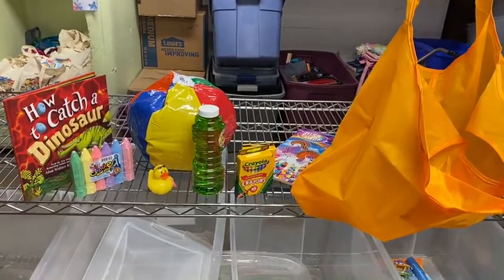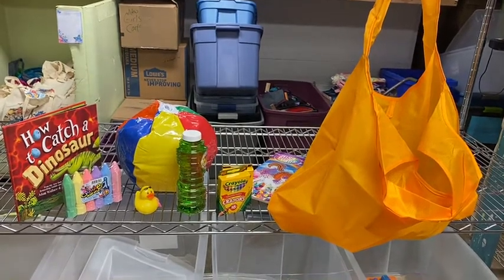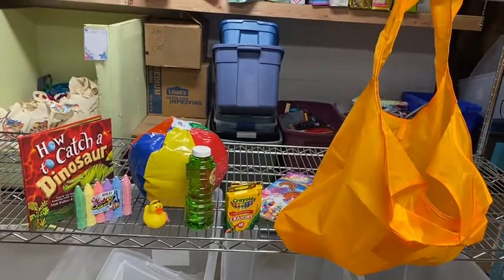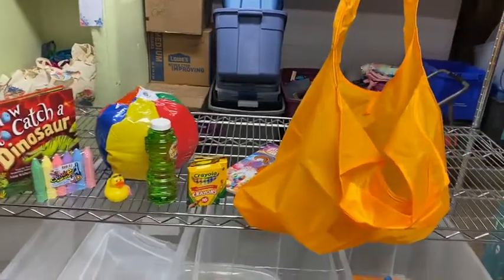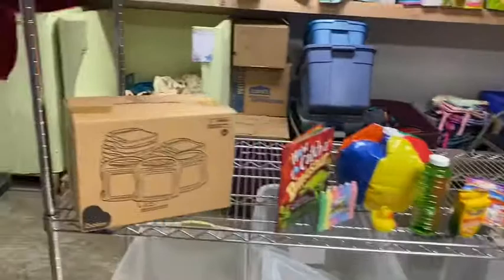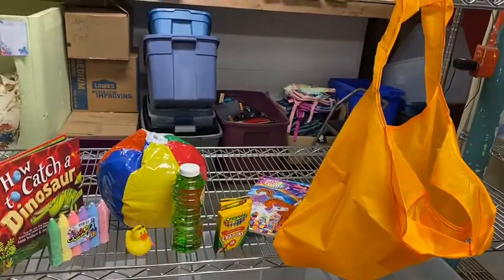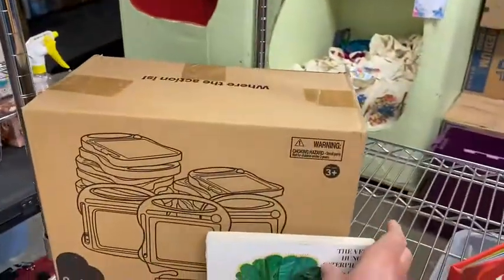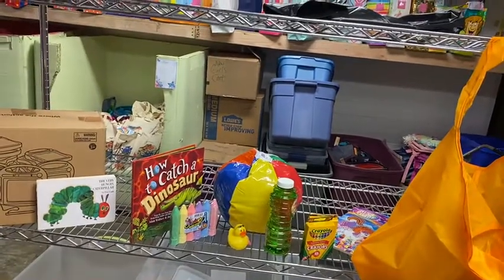Lori talks BITS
It’s time for BITS Bags!!

These bags contain puzzles,  bubbles, crayons, a coloring book, a beach ball, tub toys, a book, and a new baby toy and are given to local families in need with small children. These parents are often not able to provide their children with age appropriate toys for stimulation, and these children are at a greater risk for developmental delay. Our goal is to give these bags to every family needing them to help aid in their children’s development.
If you’re interested in donating items, or complete bags, you can drop off at the warehouse Tuesday-Saturday 9-2:45.
If you prefer to shop online, check out our Amazon wish list for this project